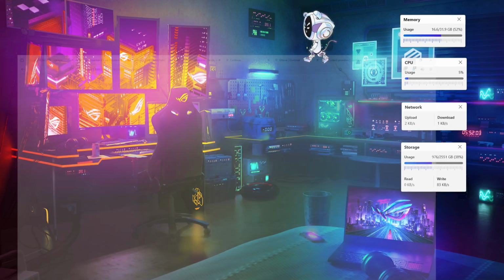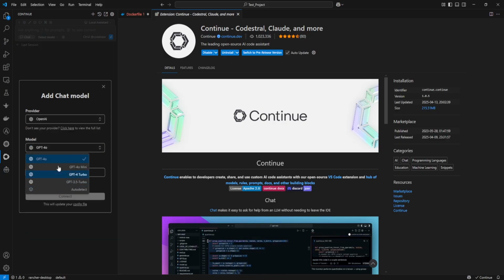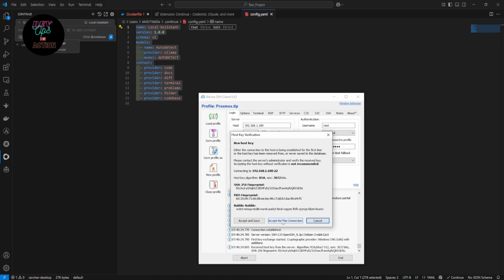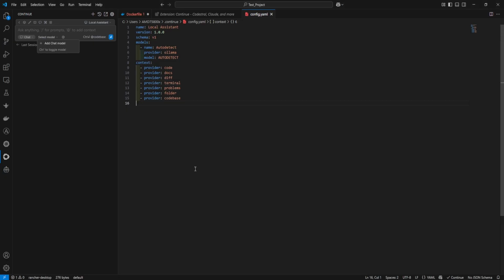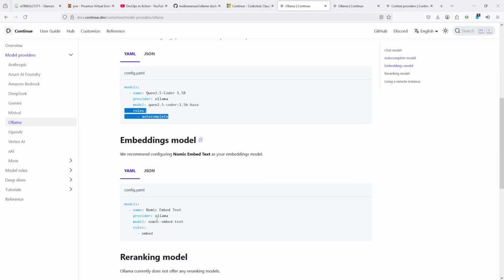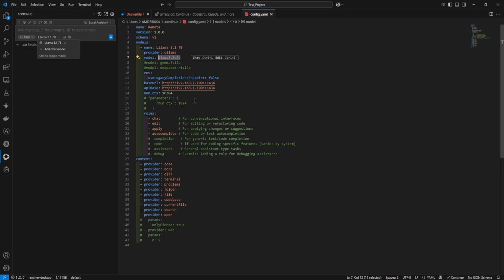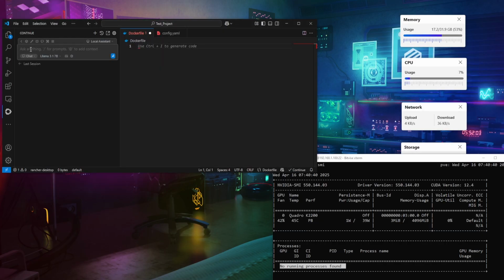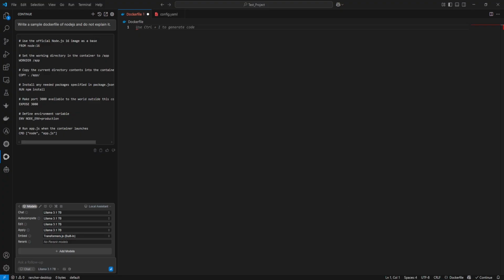Ollama with VSCode | VS Code AI Coding Assistant with Ollama (Llama Copilot)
In this video, I demonstrated how to integrate ollama with VSCode.